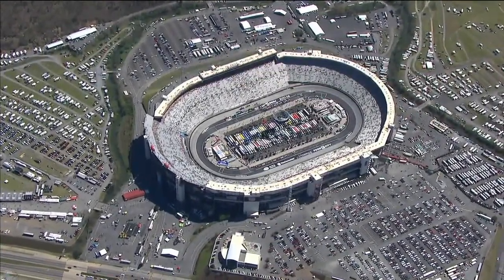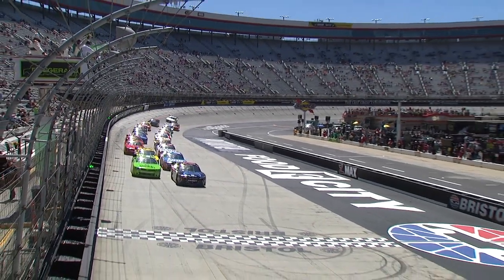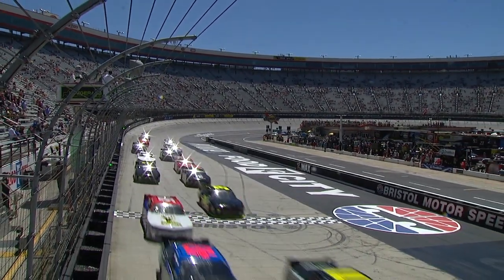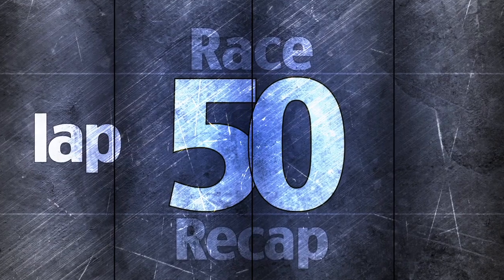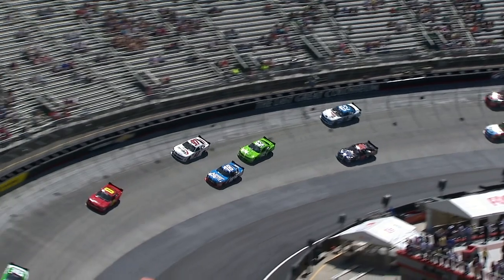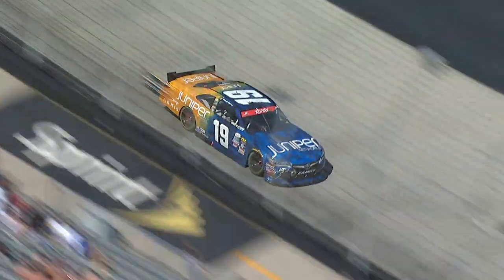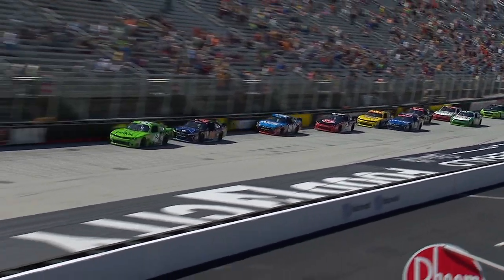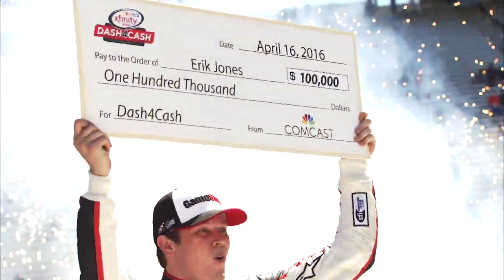Recap: Jones dashes past Larson, thunders to first Bristol win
Erik Jones wins the first NASCAR XFINITY Series heat race and makes a late-race move in the main to beat NASCAR Sprint Cup Series stars Kyle Busch and Kyle Larson to earn his first series win of the year and the $100,000 Dash 4 Cash prize.